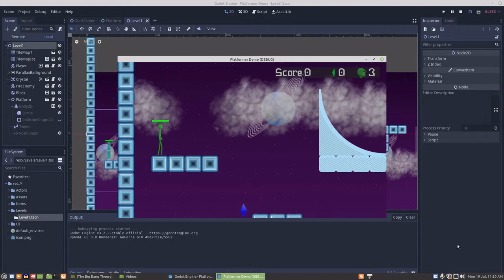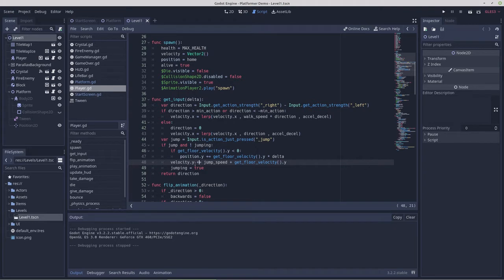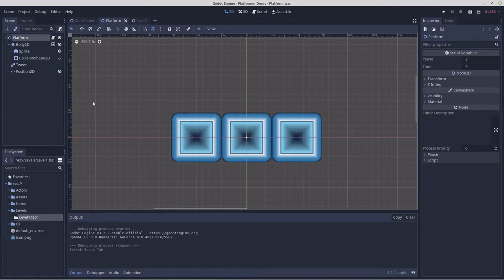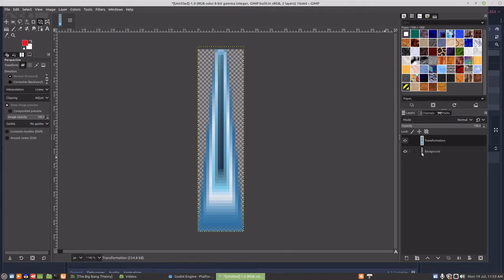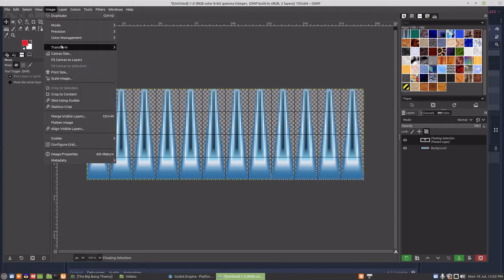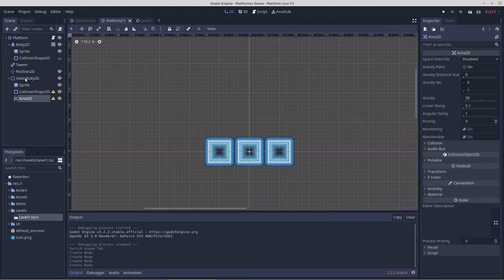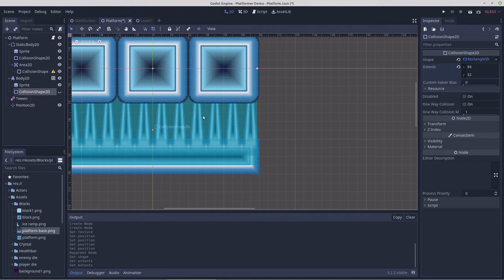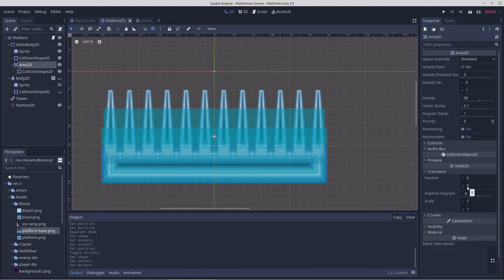Moving Platform 2 - Player Jump and under the platform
cover the player jumping on moving platform and begin to make the hazard under the platform so things dont get stuck under the platform.

Godot platformer game project